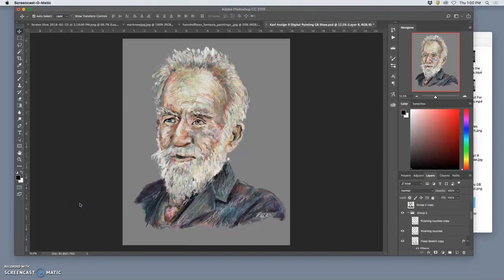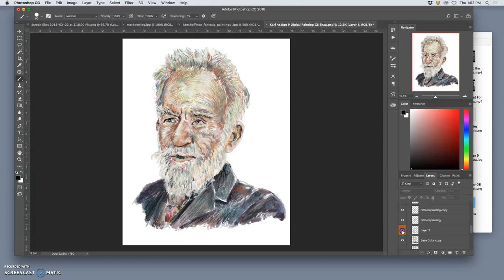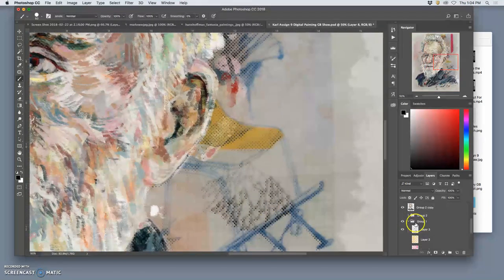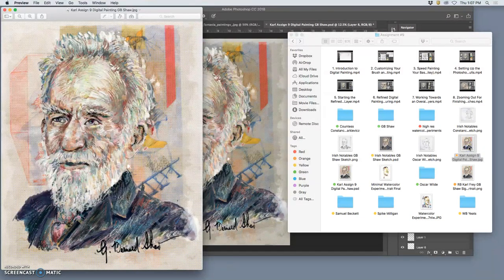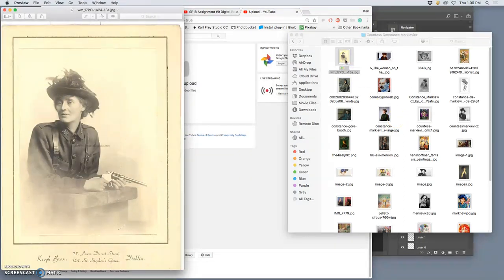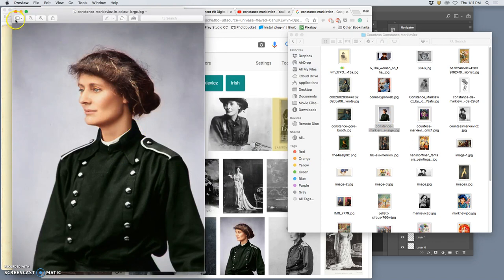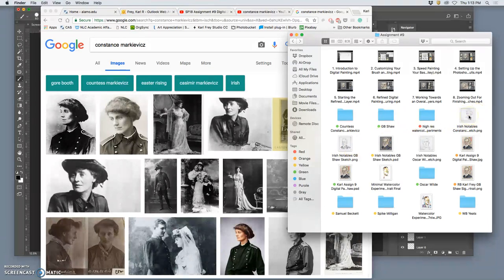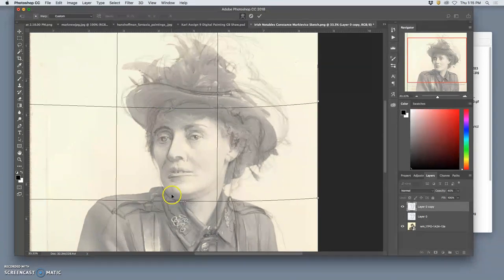9 Finding a Background and Making a Full Concept Print from your Painting